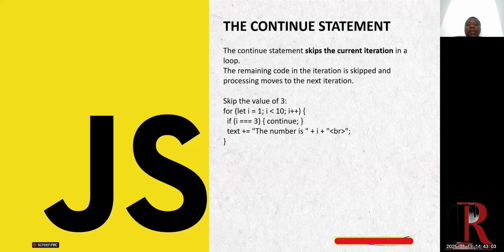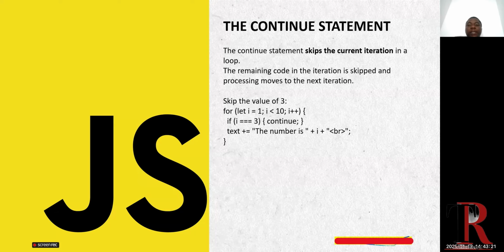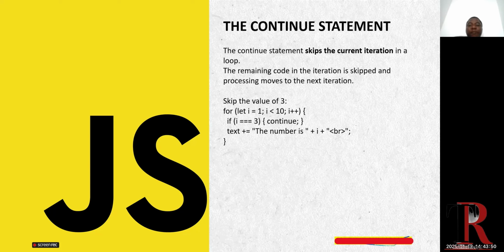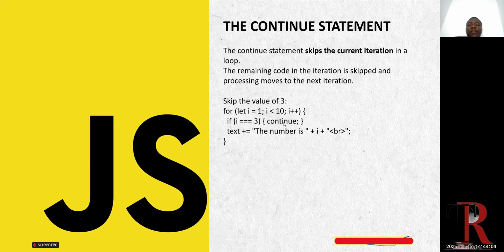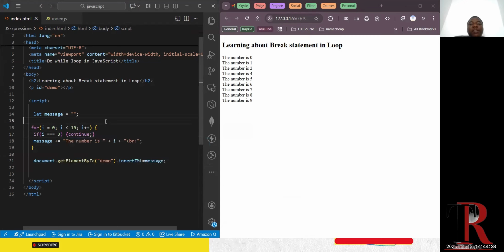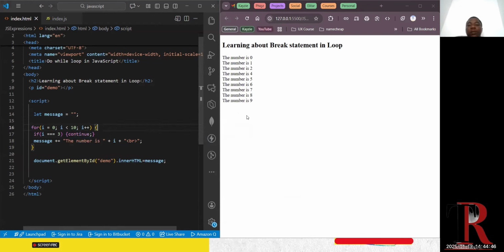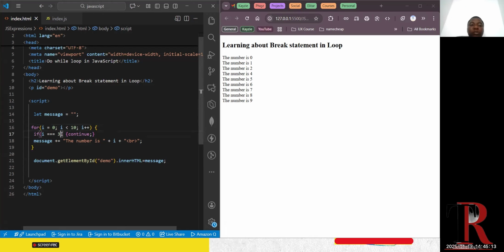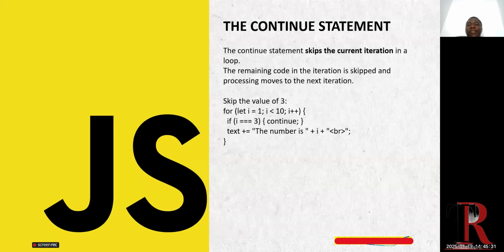Break Control Statement in Loop with JavaScript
Learn how the JavaScript Continue statement in loop. This video breaks down the syntax, logic flow, and practical examples to help you master iteration.